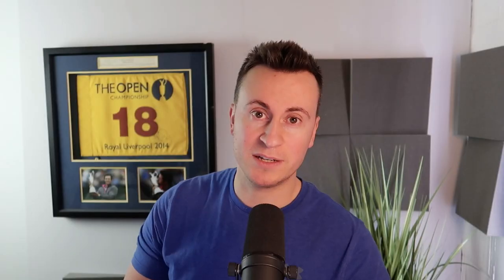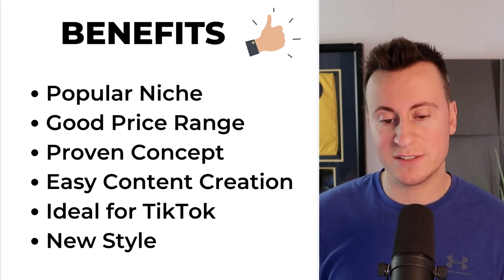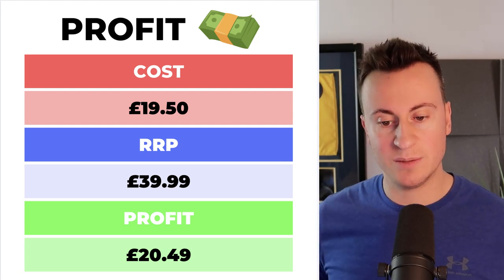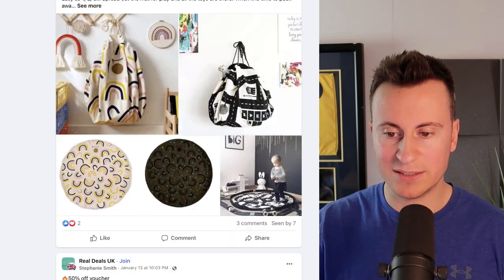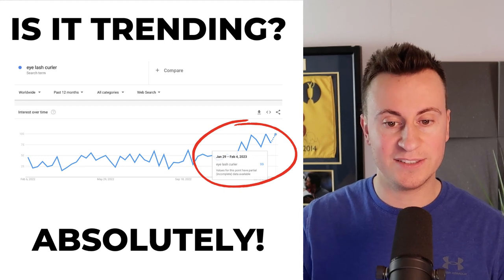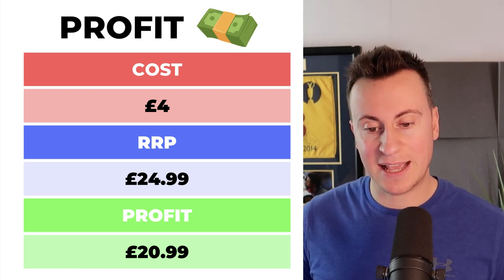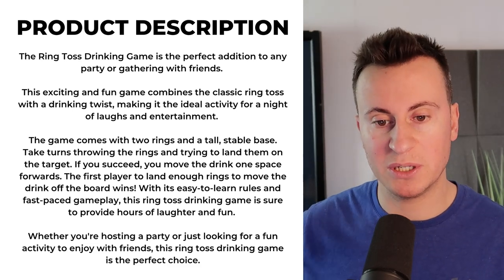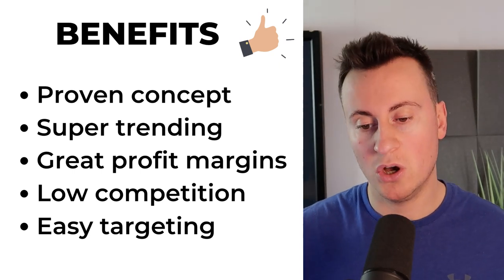5 WINNING PRODUCTS TO SELL IN FEBRUARY 2023 (SHOPIFY DROPSHIPPING)